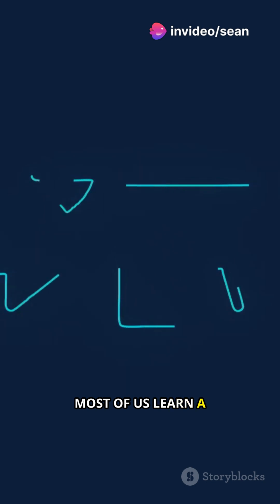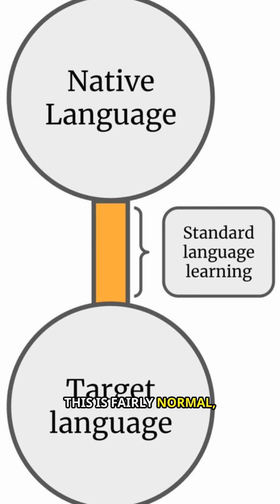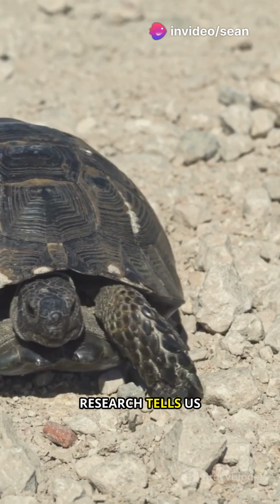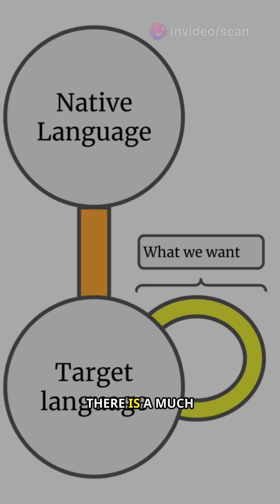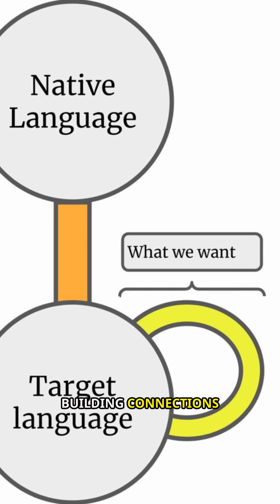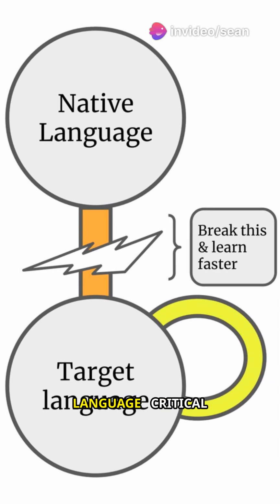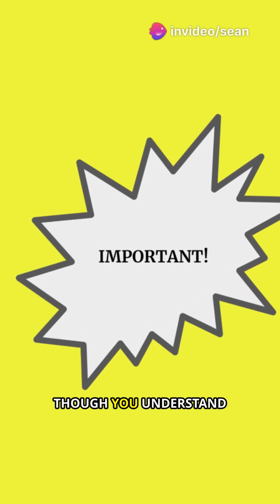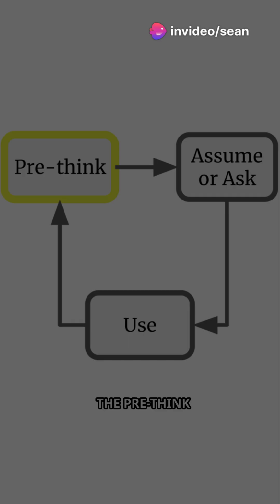Critical Reader: An Introduction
A second language vocabulary training tool for busy but motivated learners